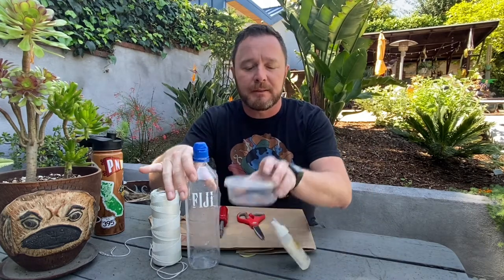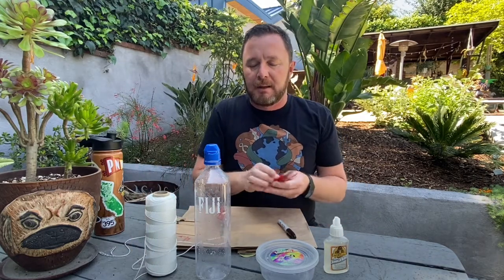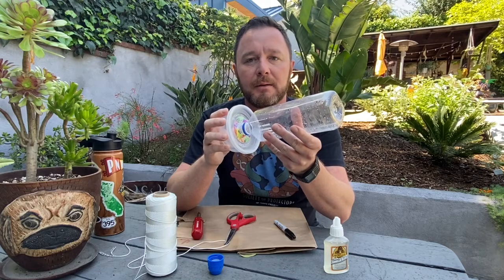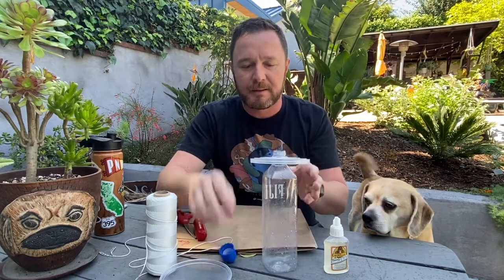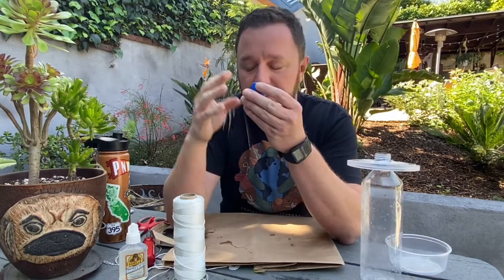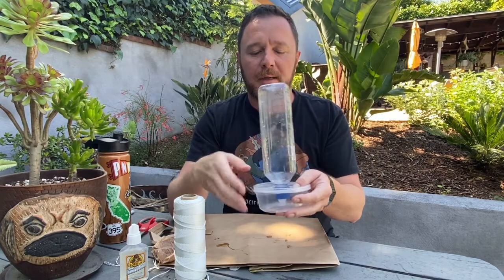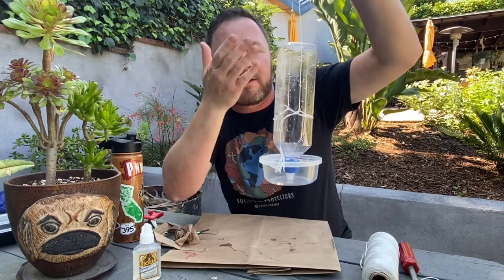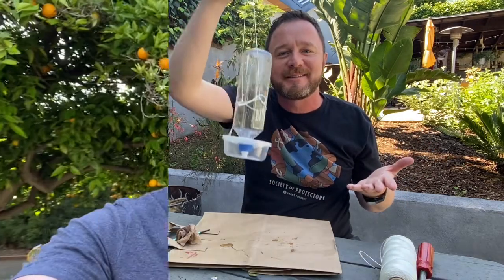DIY Hummingbird Feeder! - Journeyman Outdoor School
Check out my "Getting to Know Hummingbirds!" video lesson that goes great with this how-to make your own hummingbird feeder video

Make your own DIY hummingbird feeder and hummingbird nectar from household items, with this hands on instructional video. Great for a coronavirus stay at home, or home school, education project. Craft project for kids and adults to bring nature to your yard!